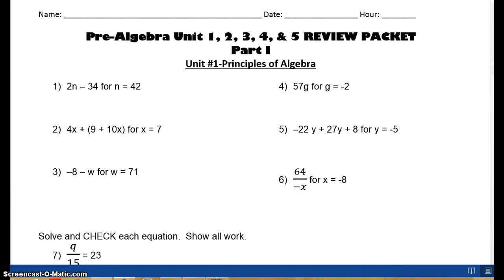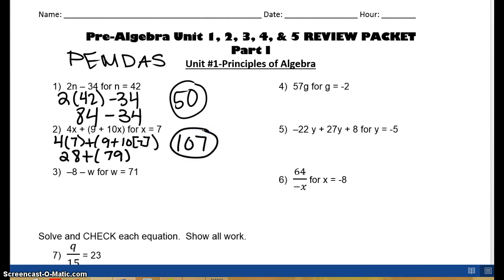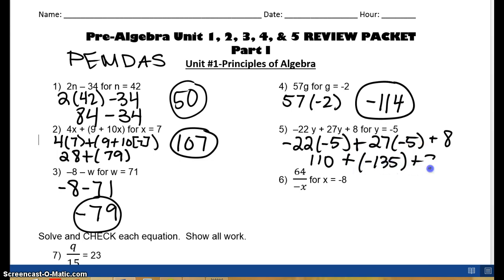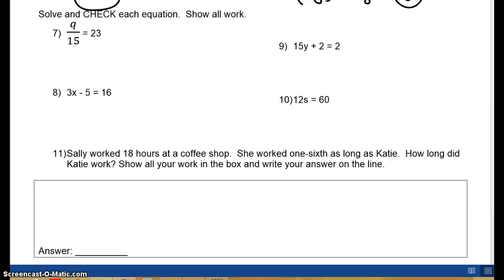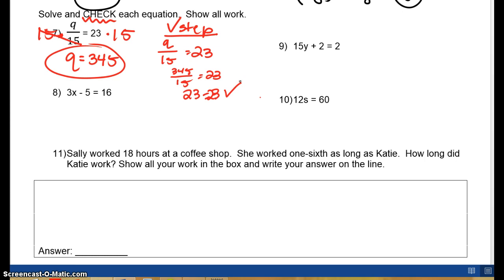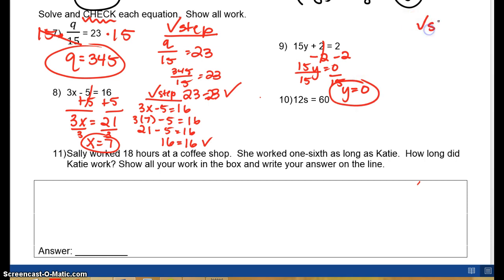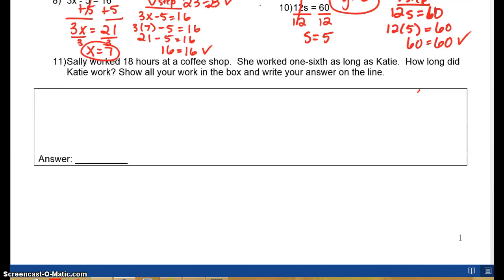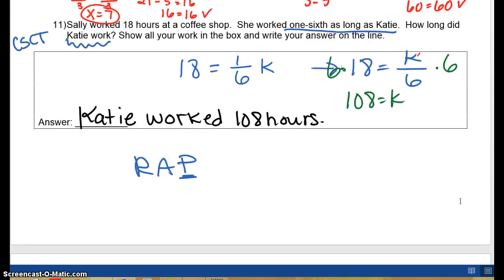PreAlg Semester Review Packet 1